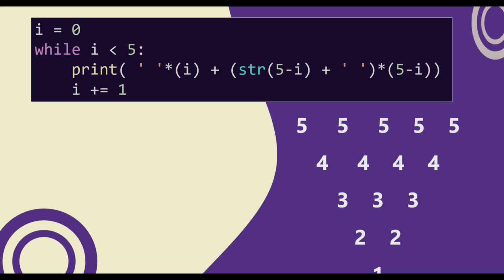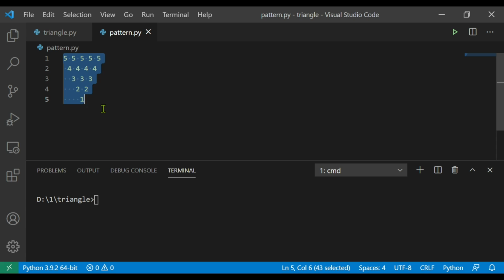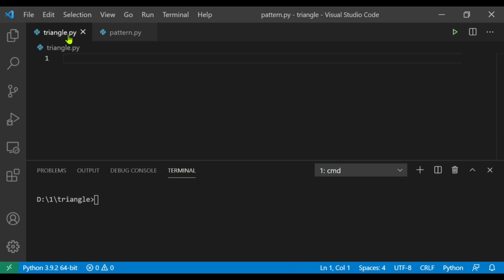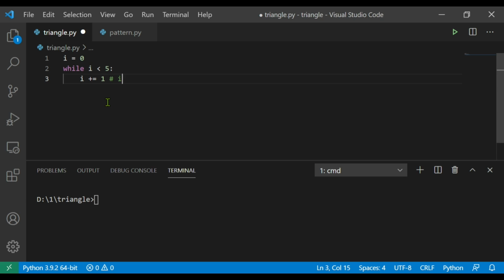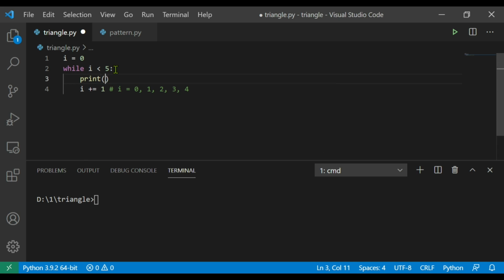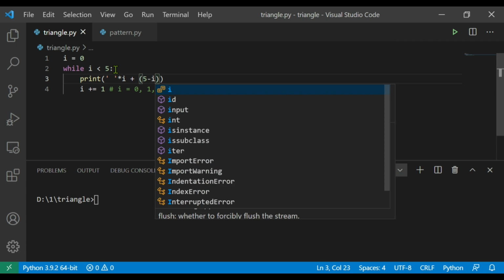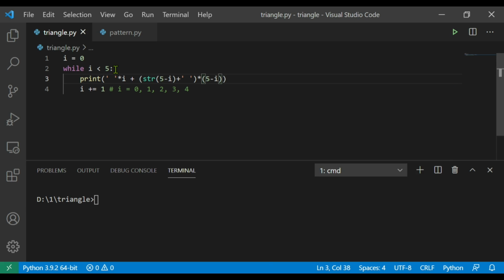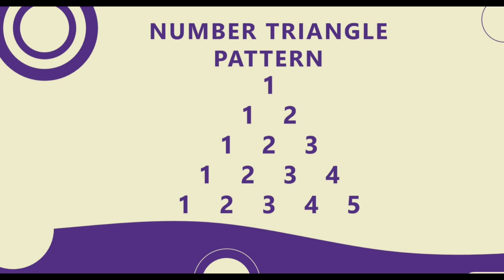15 Python Pattern Program - Number Triangle without using any pre-define method using while loop